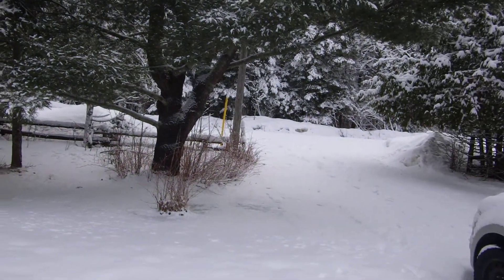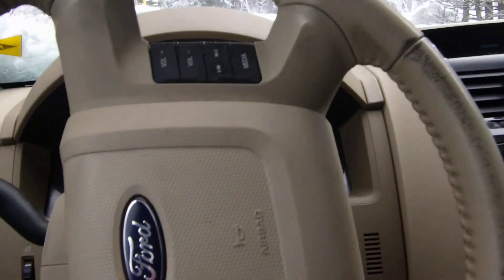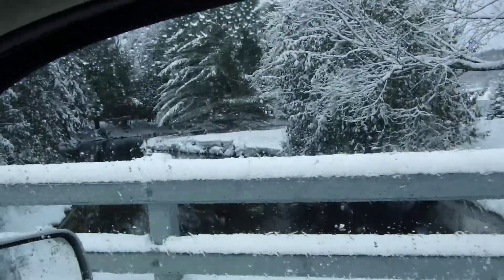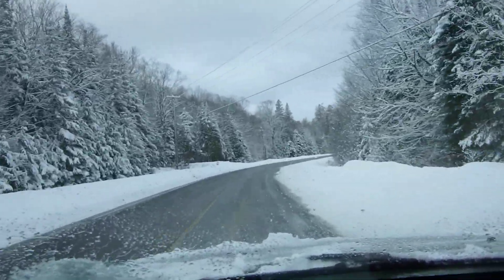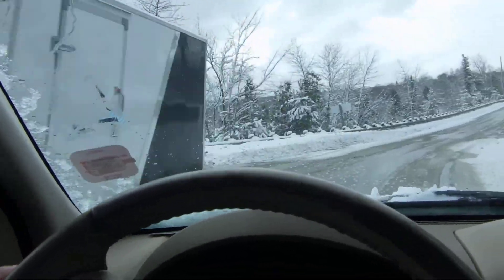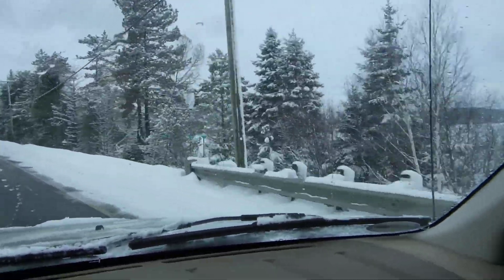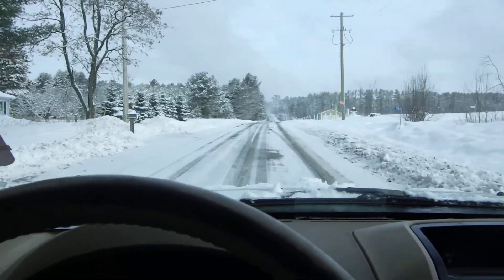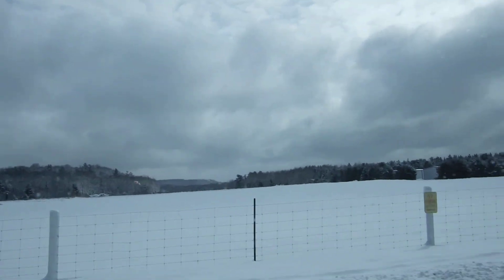Winter Drive in Haliburton Cottage Country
A winter driving tour of the area around West Guilford after a good dump of snow at the end of March in 2019. As is said about snow, Northerners are sick of it, and Southerners don't understand it.